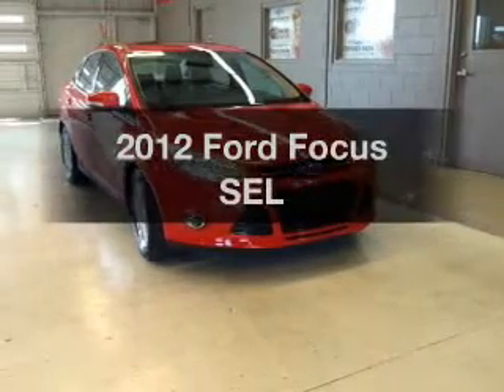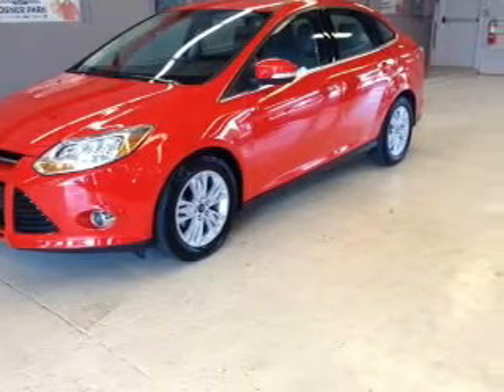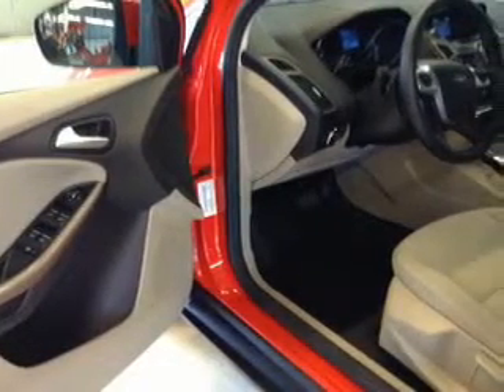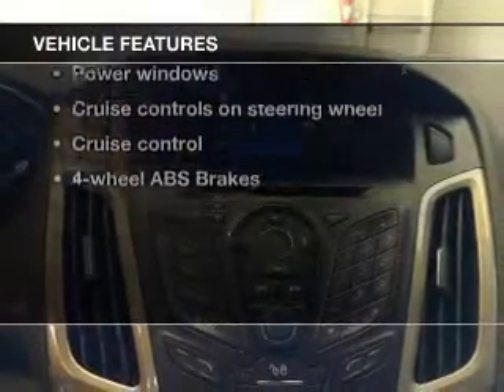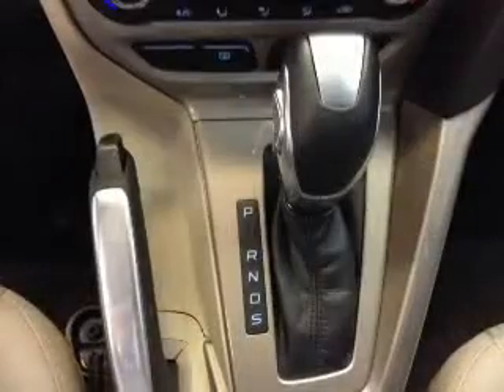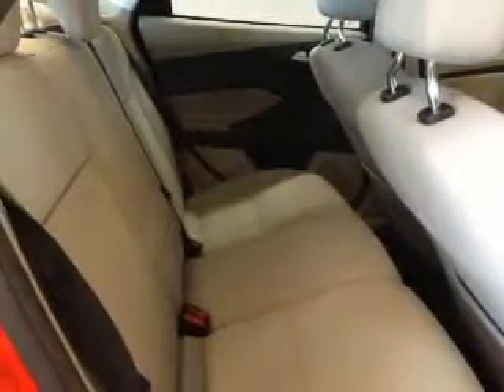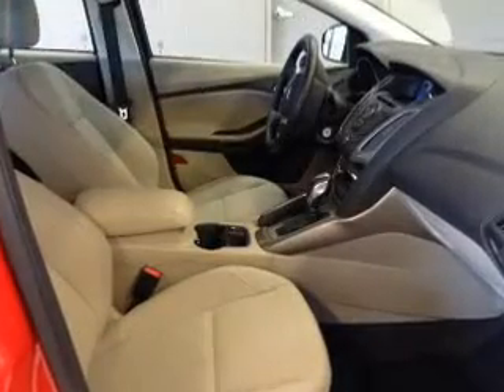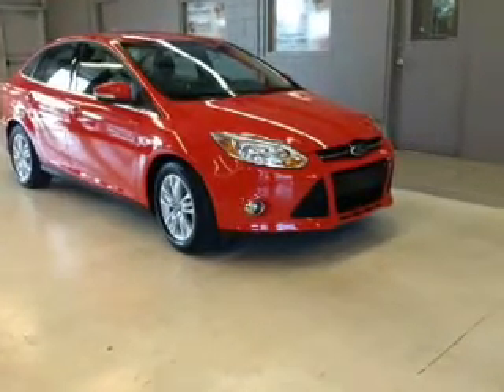2012 Ford Focus - Davenport FL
Year: 2012
Make: Ford
Model: Focus
Trim: SEL
Engine: 2.0 liter inline 4 cylinder 16 valve
Transmission: 6-Speed Automatic with Auto-Shift
Color: Candy Red Metallic Tinted Clearcoat
Mileage: 32773
Address:
42650 US Hwy 27